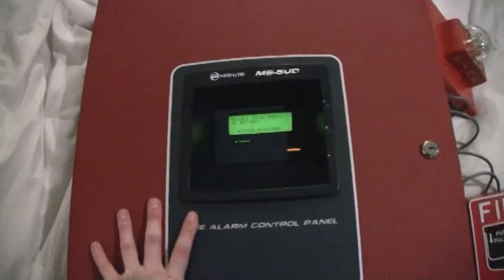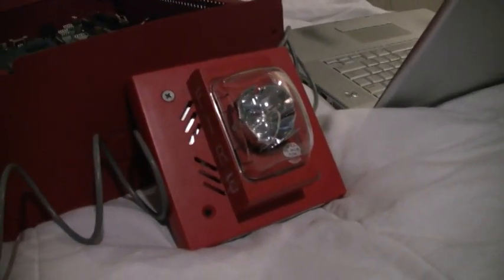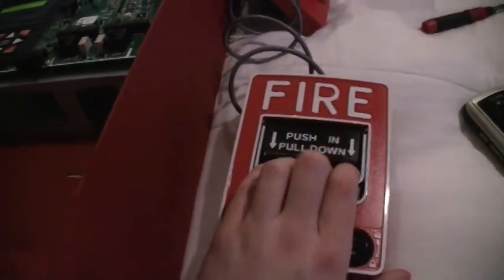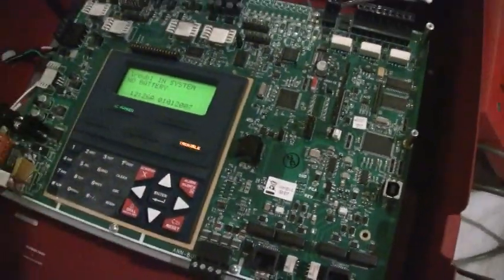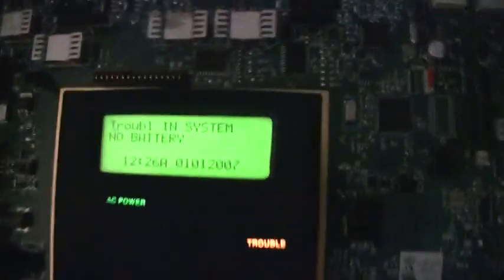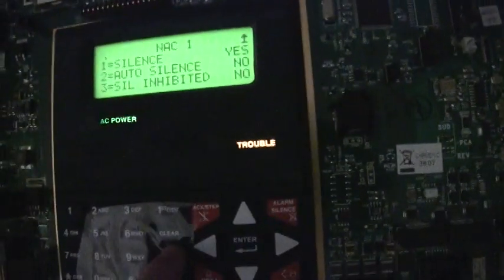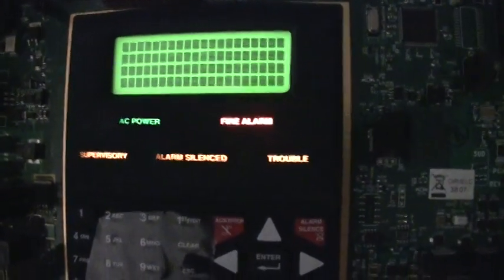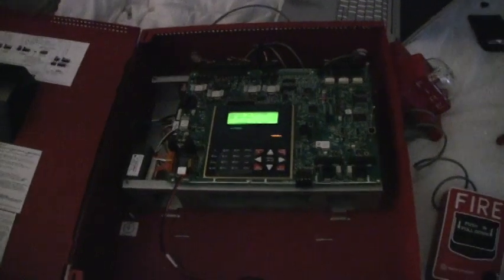New Panel!!!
This is a video of my new panel!!!